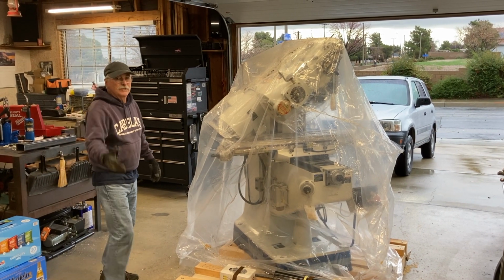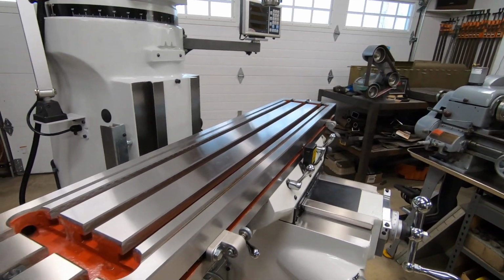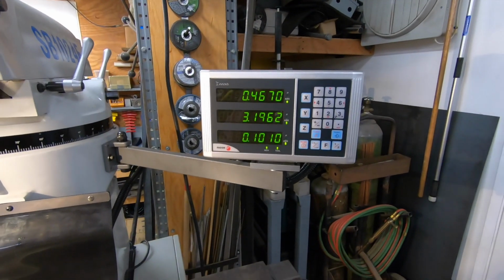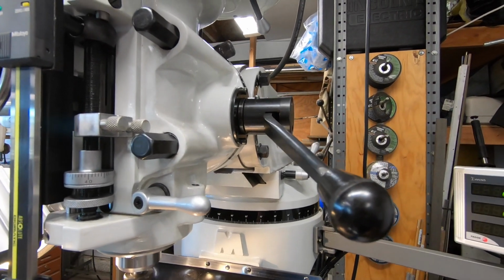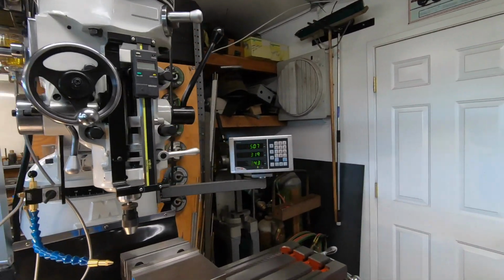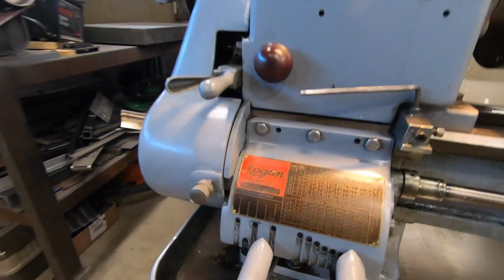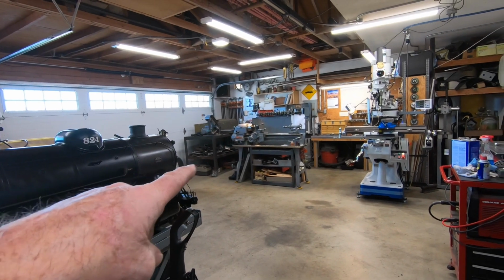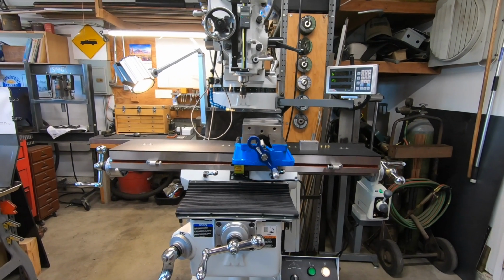South Bend Mill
Delivery and overview of the new mill.